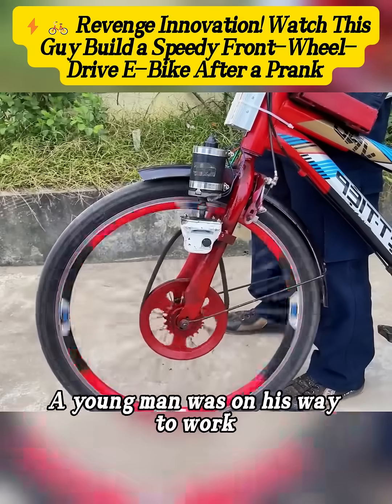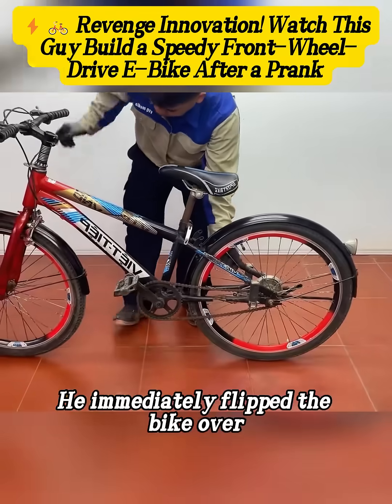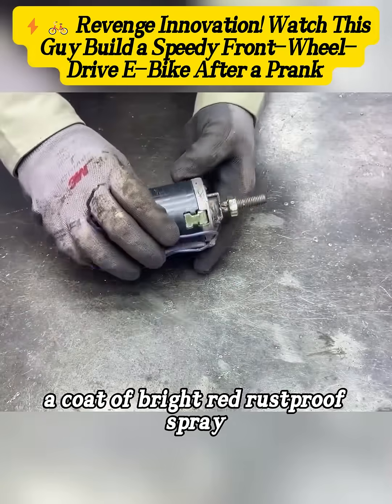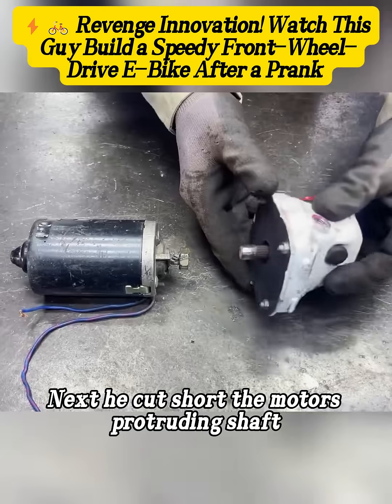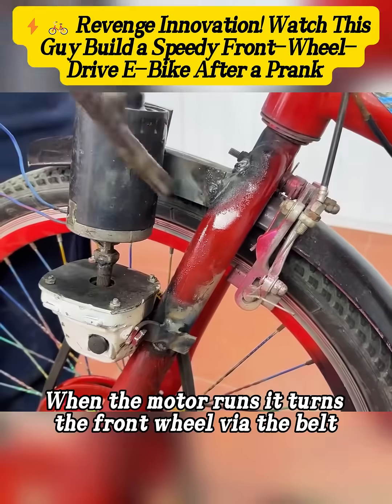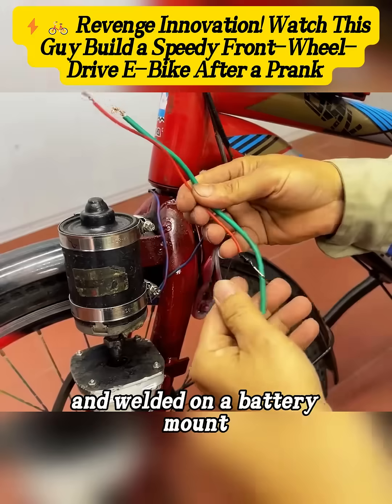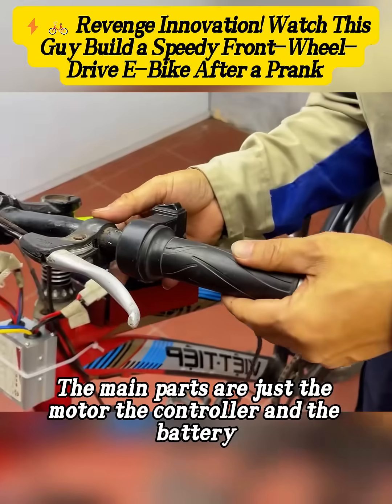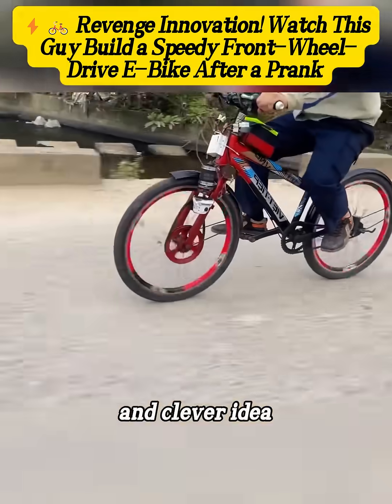DIY Front Wheel Drive E-Bike Build! ⚡🚲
Watch how I turn a regular bike into a powerful front-wheel-drive electric bike! ⚡🚲
From installing the motor to wiring everything up, this DIY build is perfect for beginners and bike lovers.
Let me know what you think of the final result! 😮❤️